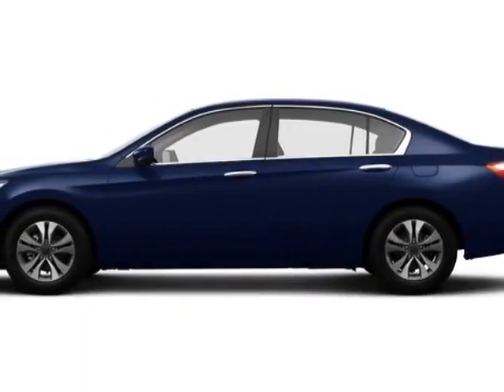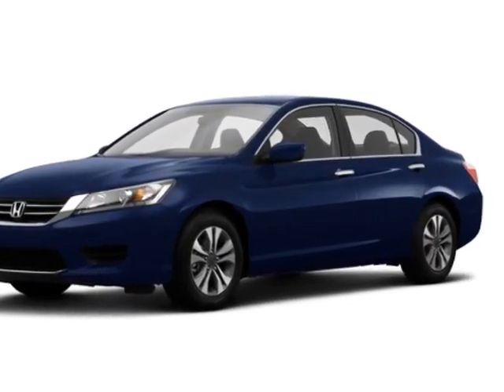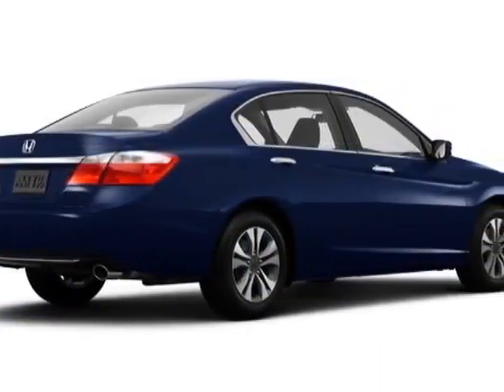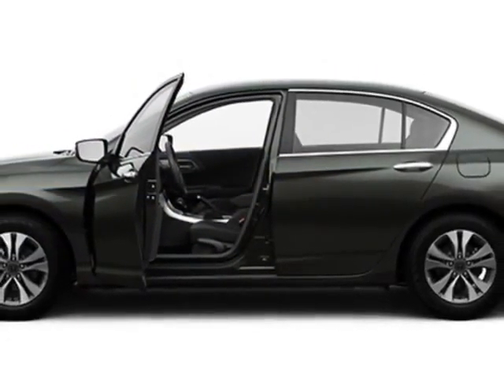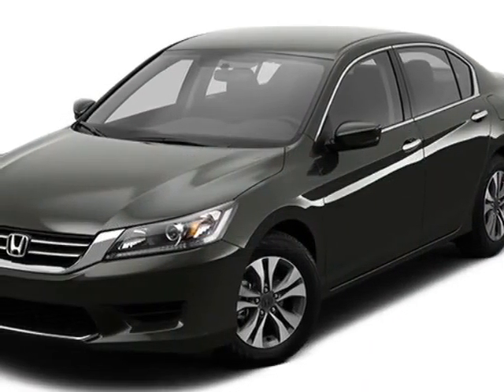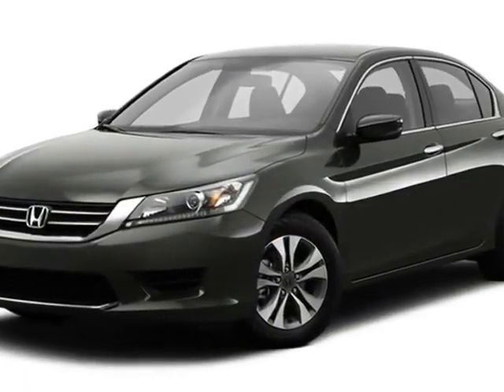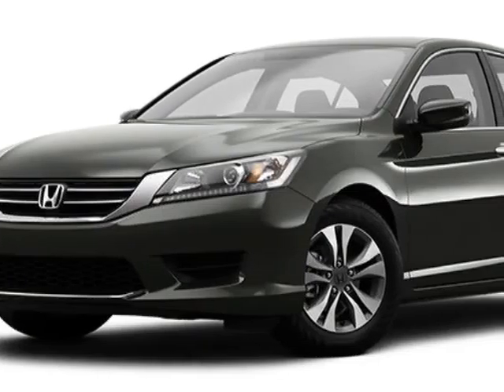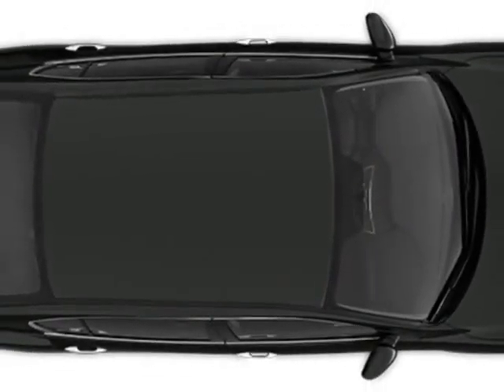2015 Honda Accord Sedan 4dr I4 CVT LX Sedan - Rock Hill, SC